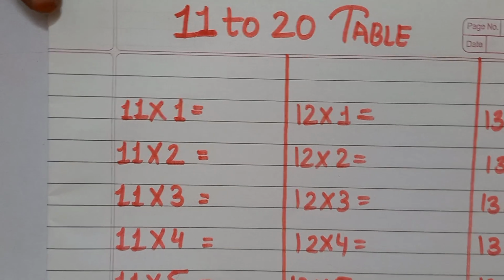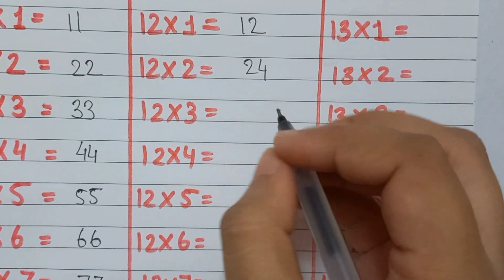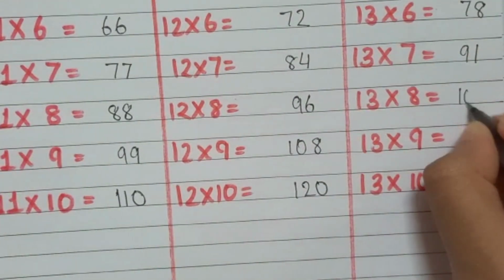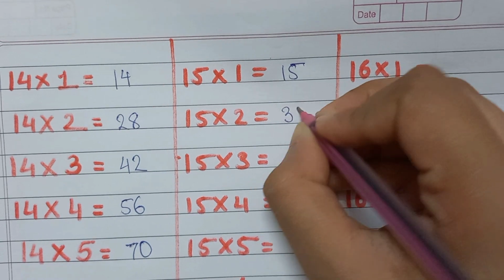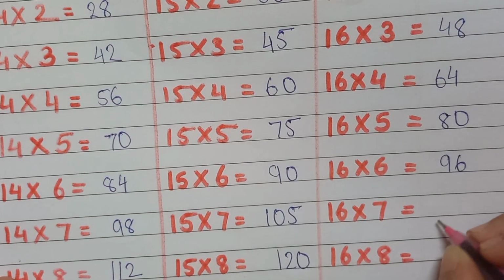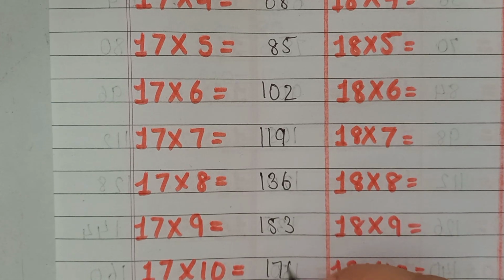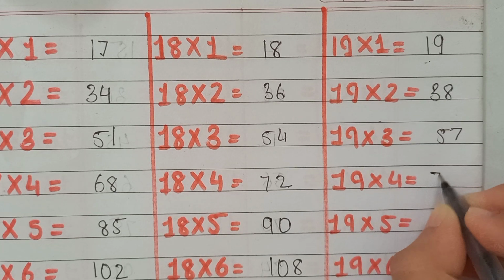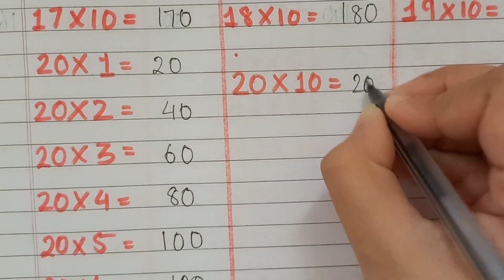11 se 20 Tak table ,tables for kids, eleven to twenty tables, 11 to 20 tables, Anand, tutorial,kids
11 se 20 Tak table ,tables for kids, eleven to twenty tables, 11 to 20 tables, Anand, tutorial,kids